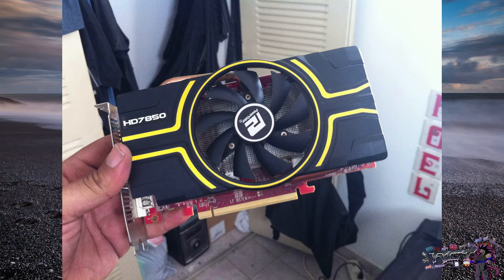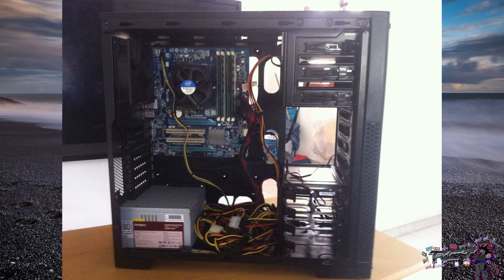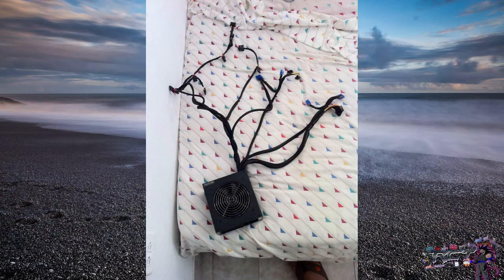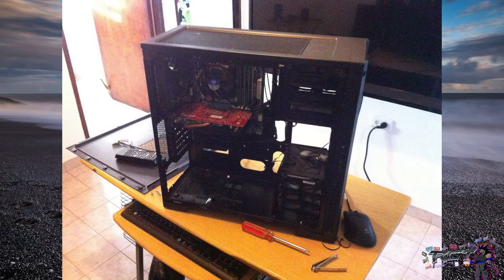RCT- Evolving the Beast (It's been a long road)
Htaed7 here once again, this time indulging into some PC love as i tell the tale of how the Beast (my PC) came to be.
Next after this i will bring to you (in video form) the step by step and how it will benefit RCT in the end!.

THANKS!!